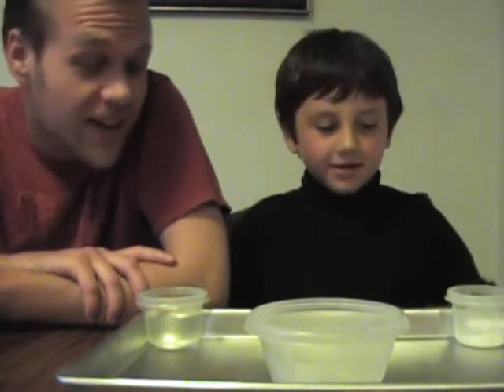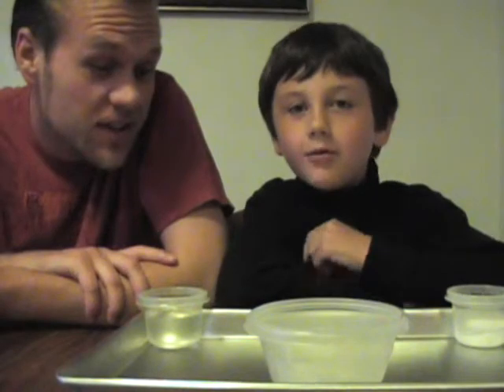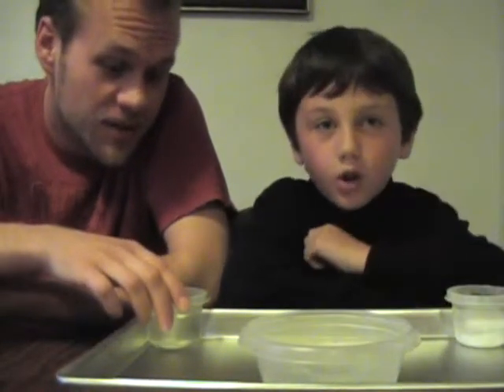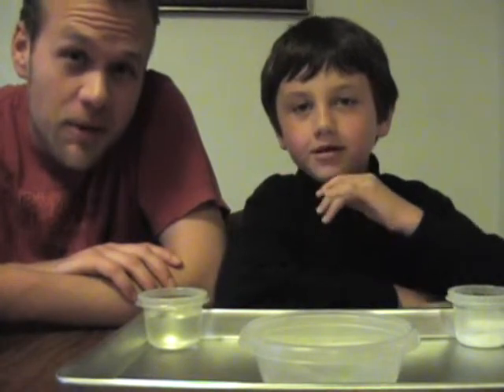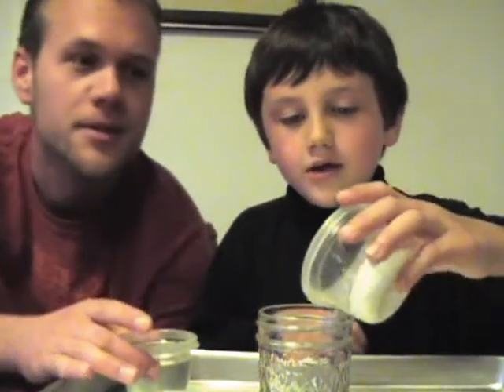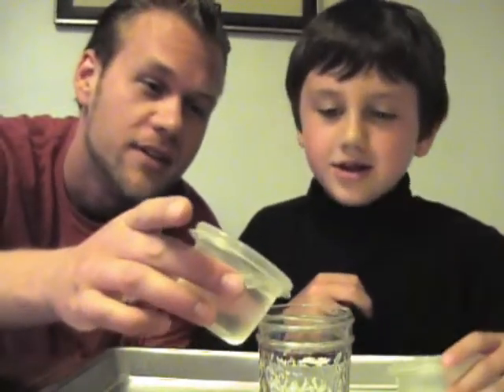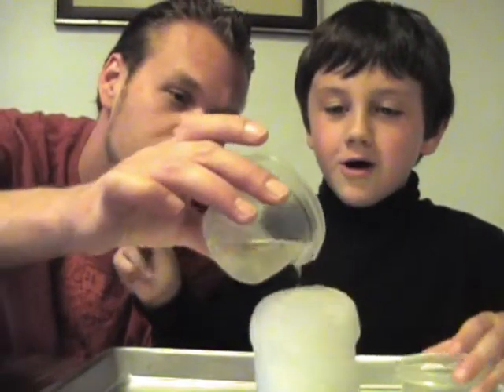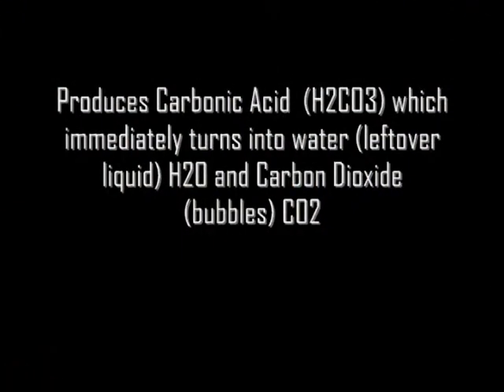Baking Soda Vinegar Experiment